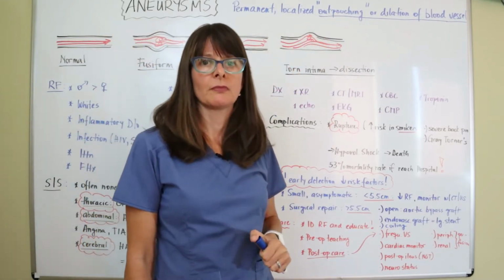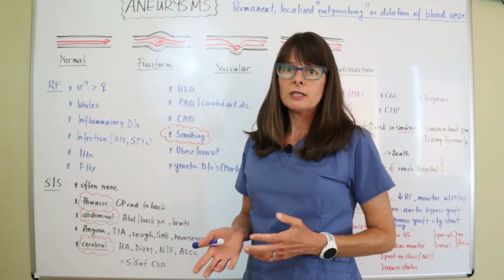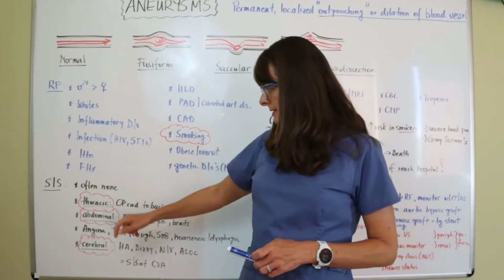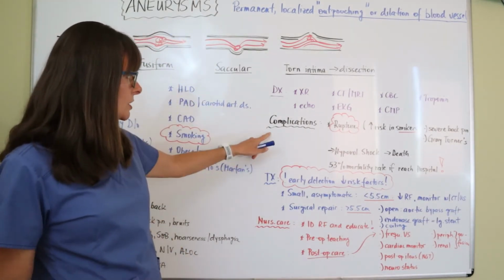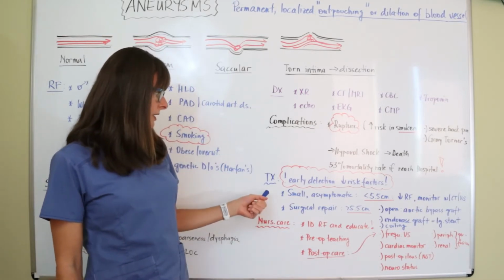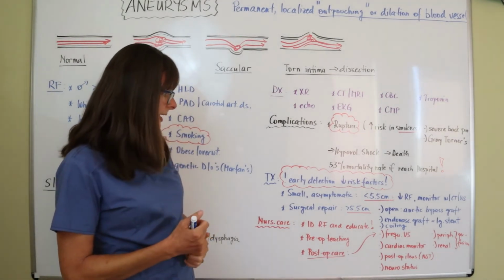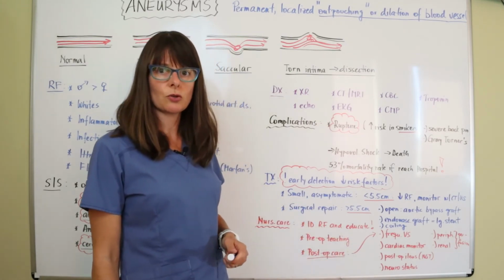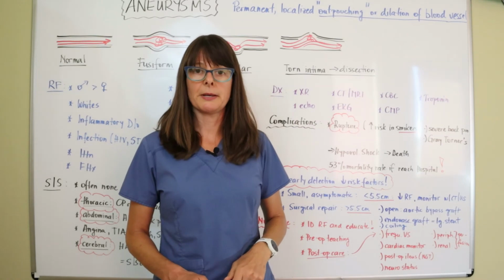Aneurysms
This video explains risk factors, signs and symptoms, diagnostic tests, complications, treatment options and nursing care of patients with aneurysms. Cerebral, thoracic and abdominal aneurysms are discussed.

You may also find these other videos in my CARDIAC DISORDERS and CRITICAL CARE PLAYLISTS helpful: